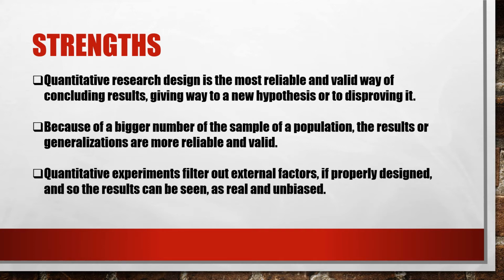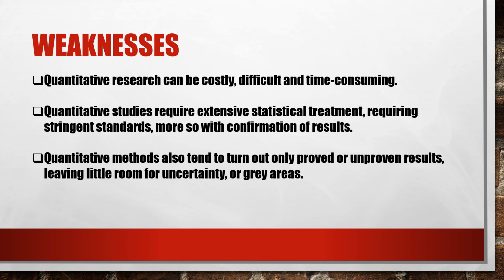Strengths & Weaknesses of Quantitative Research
This video is intended for Senior High School students.